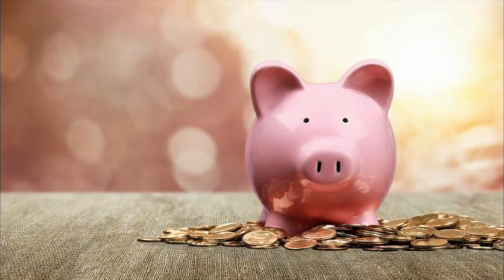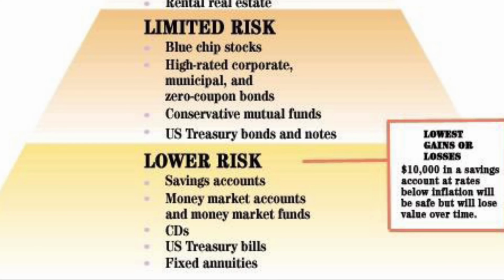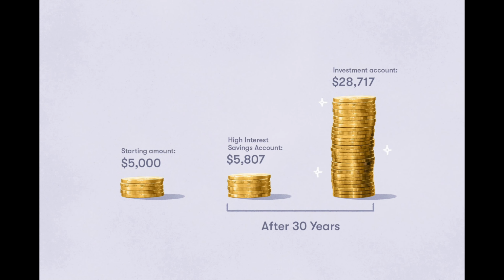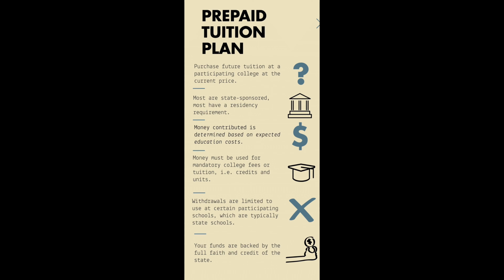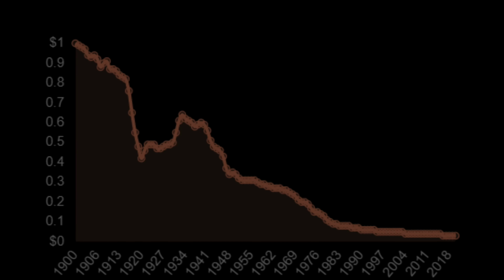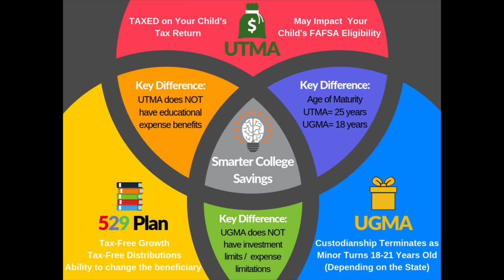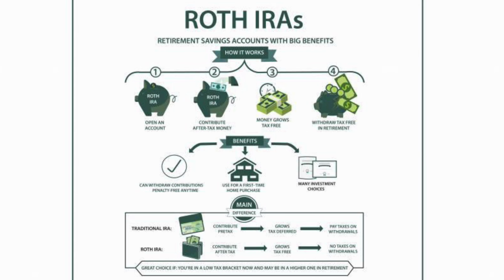Ep.7 - Savings/Investing Options for Kids!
Today's video came to you by a suggestion from a subscriber (Josh Sallie). He wanted to know more about the options for investing for kids. I wanted to give a broad overview of the different options you have to help your kids get off on the right foot.

Please sub if you are new here, like the video if you enjoyed the content or learned something, share with friends and family that may find this info useful and comment down below and let me know if you would like a more in-depth video on any of these accounts for kids.